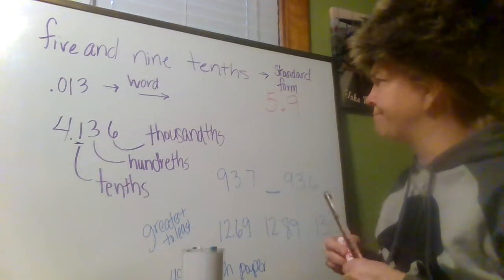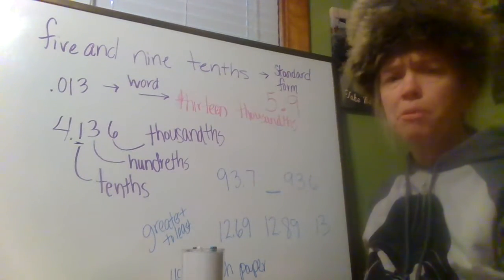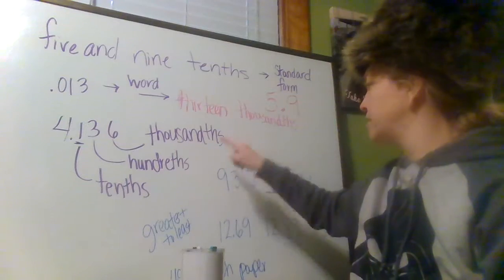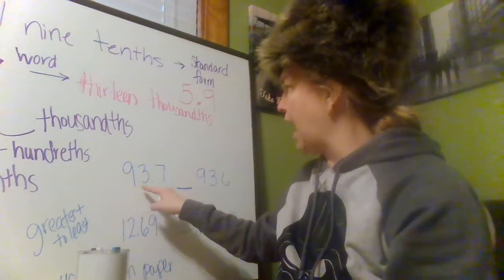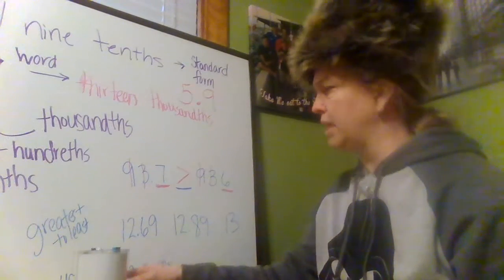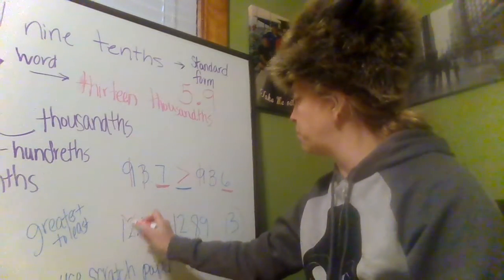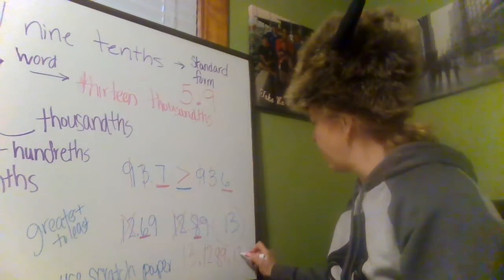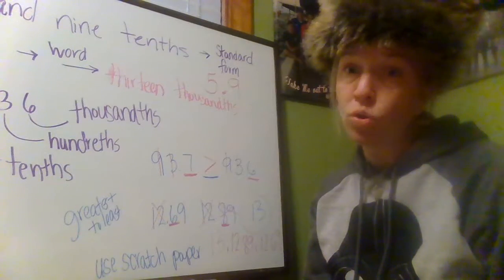April 2 Decimal Test Review